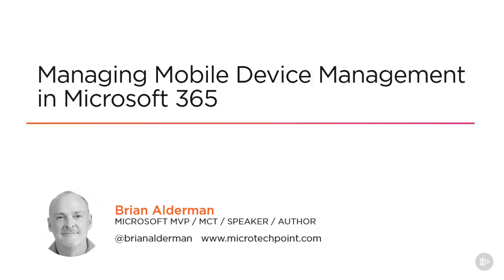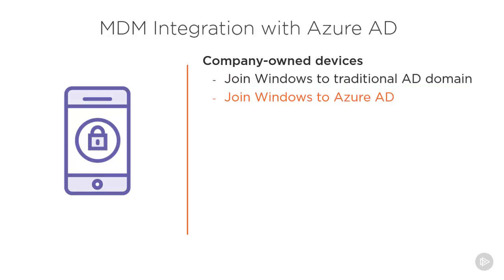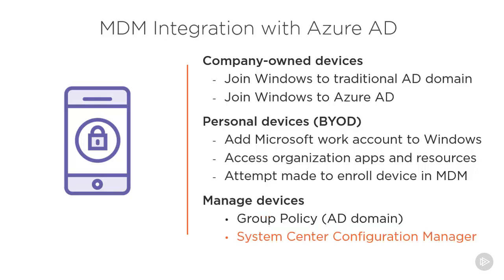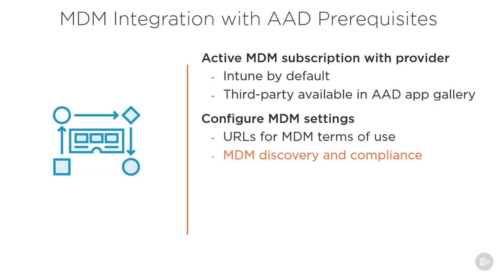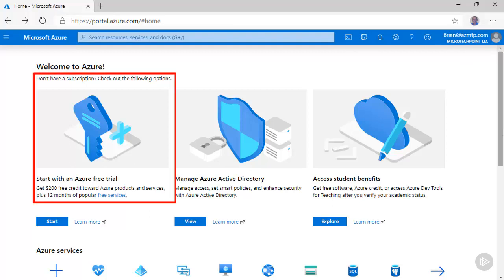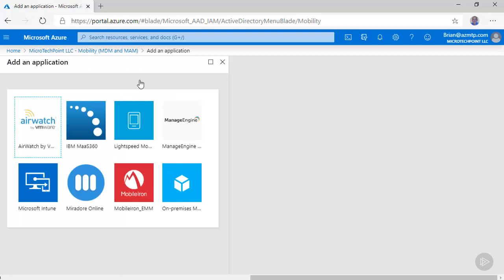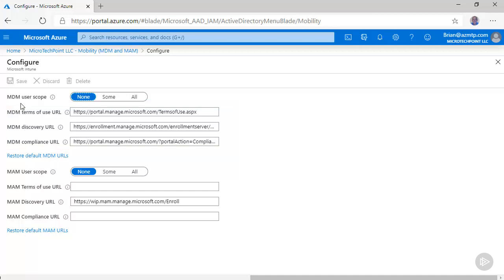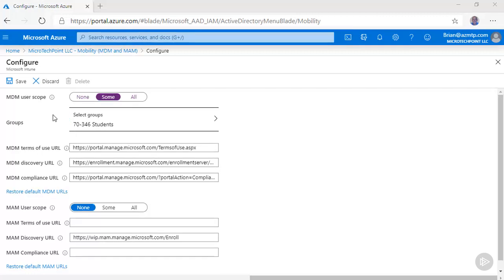3 0 MDM Integration with Azure AD